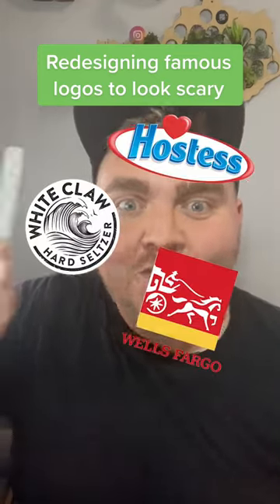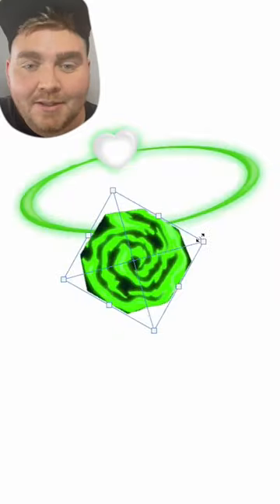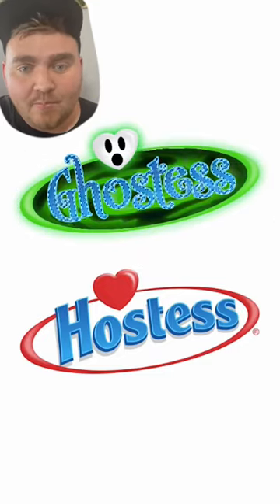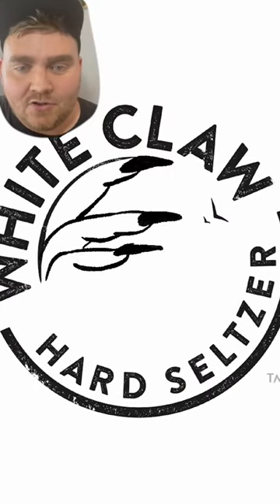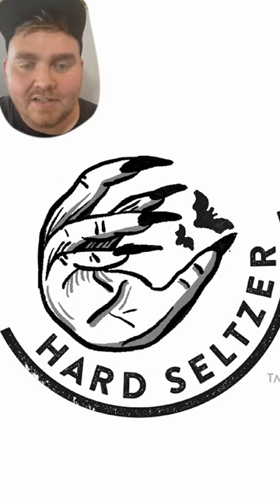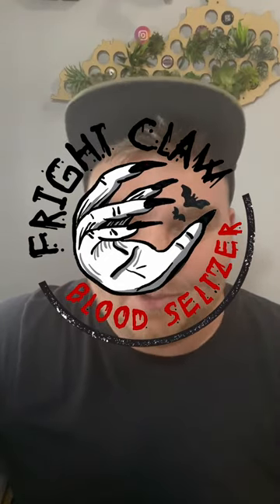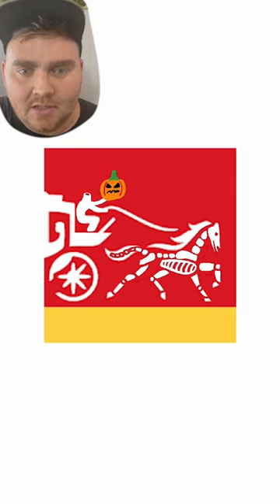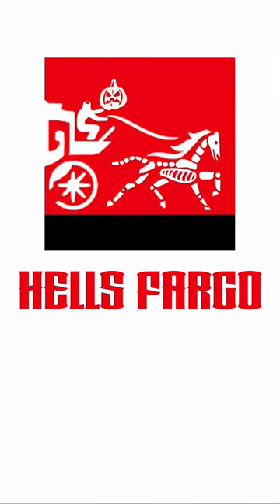Giving logos spooky redesigns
Giving